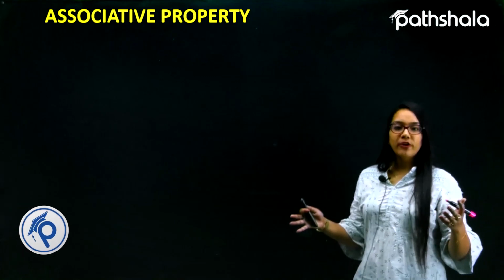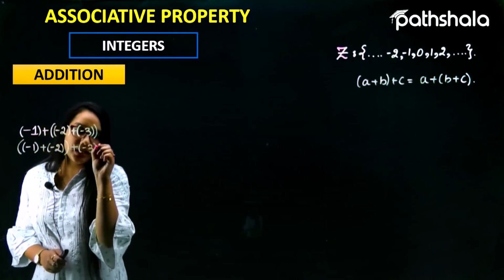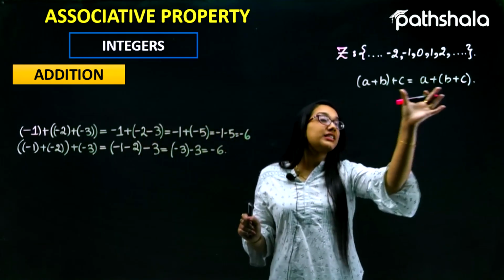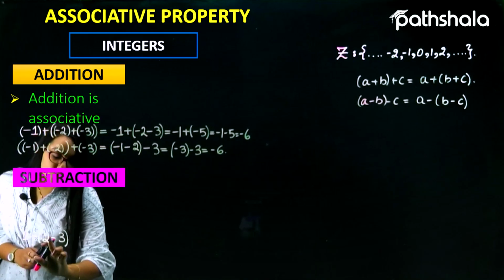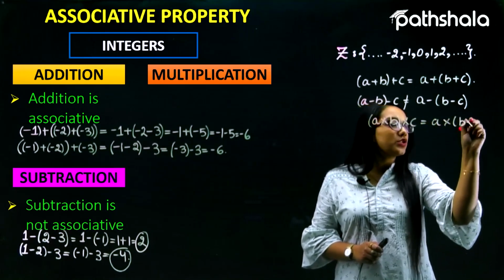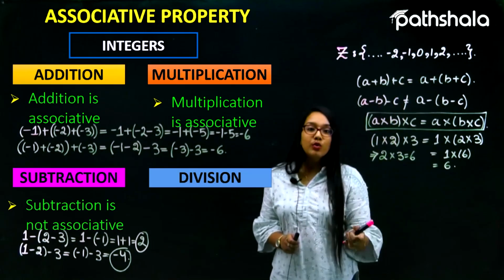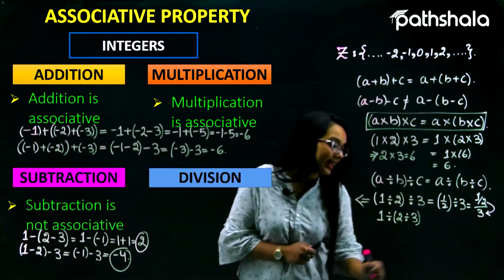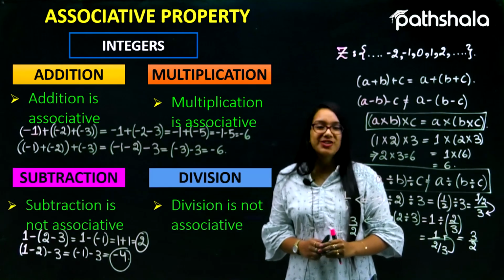Associative property (Integers number ) | 01 Rational numbers | Maths | Class 8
Std : 8
Subject : Maths
Chapter : 01 Rational numbers
Topic Name :Associative property (Integers number )